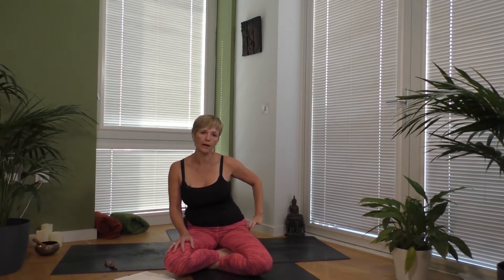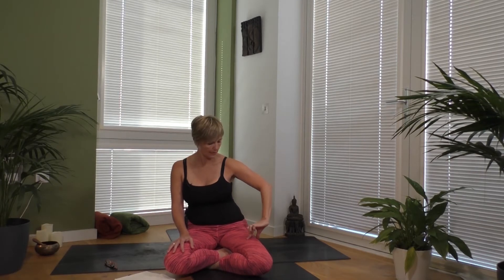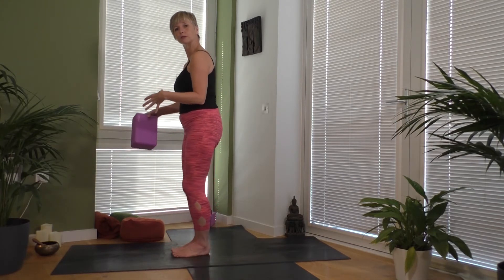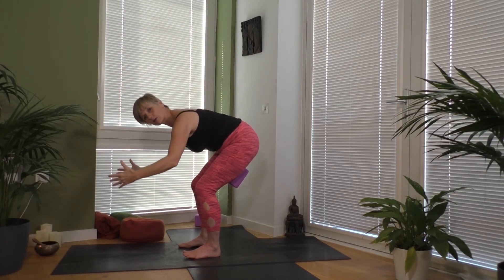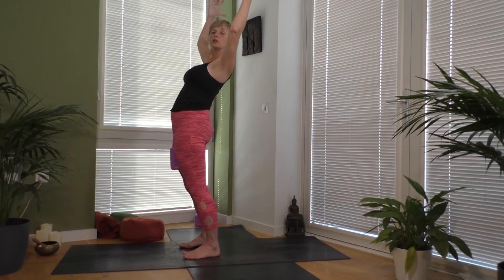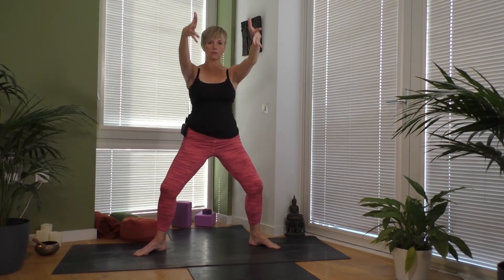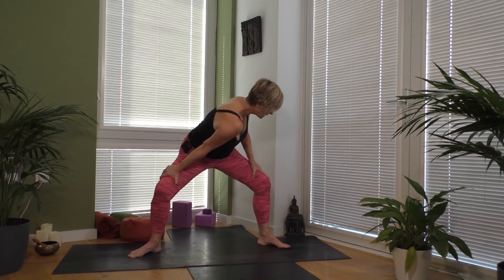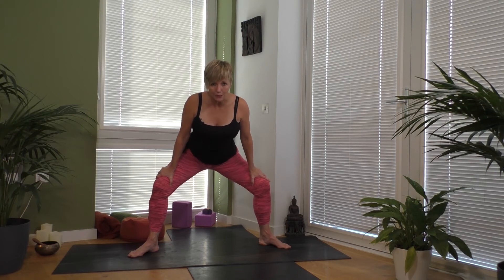30 Min Yoga for Flexibility Day 2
30 Min Yoga for Flexibility. Today we focus outer hips and legs, if you want to walk and run with ease this class is for you.

Great for everyone, especially runners as  we will narrow our stretching to improve hip flexibility specifically the gluteus minimus and gluteus maximus so important for walking and running.